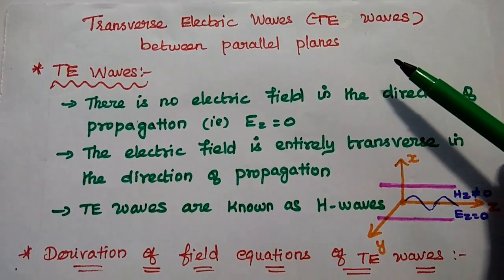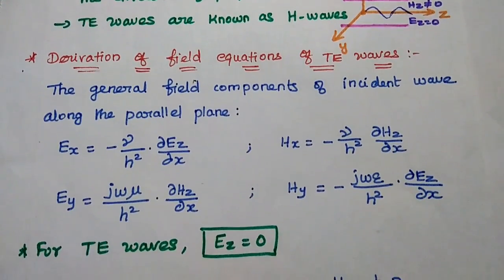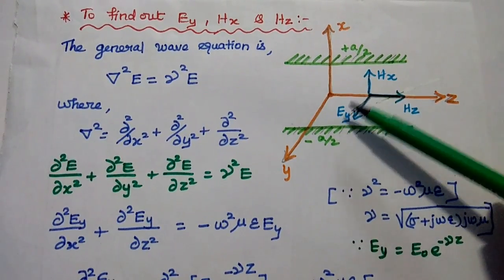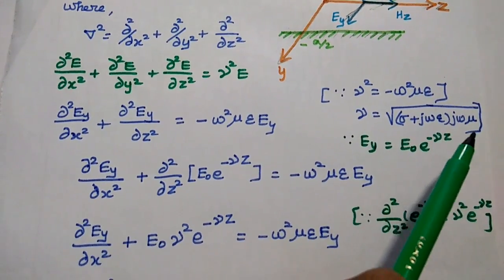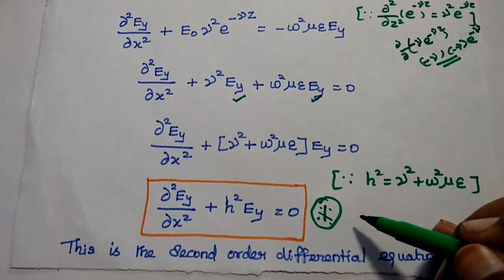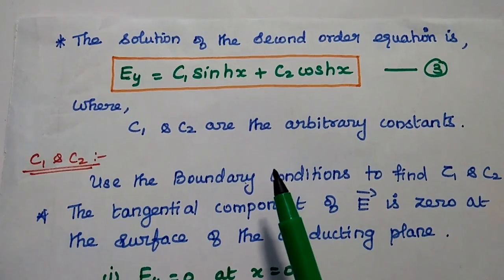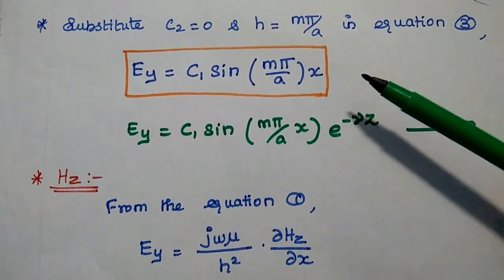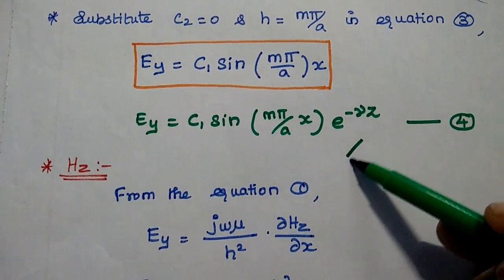TE Waves Between Parallel Planes - Transverse Electric Waves - TLRF